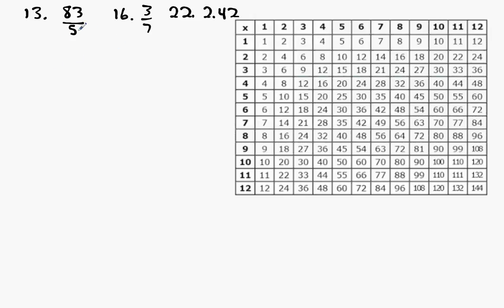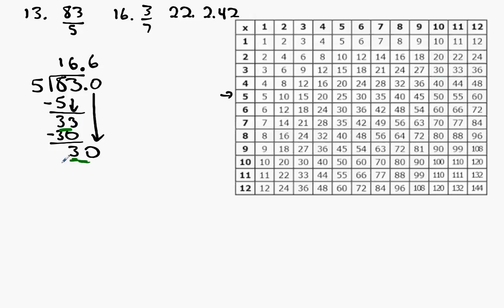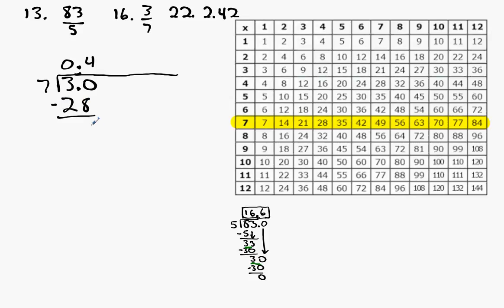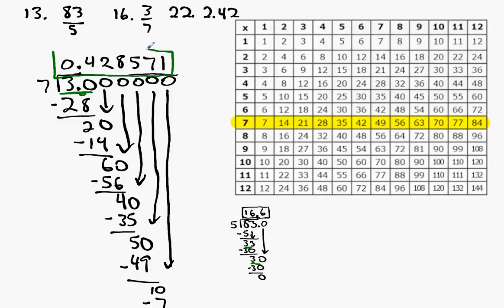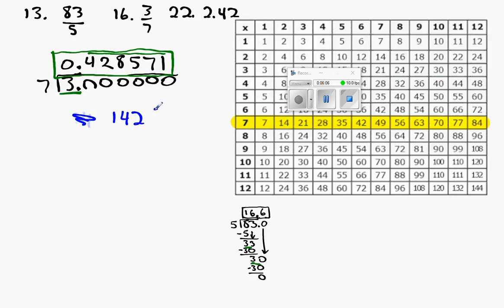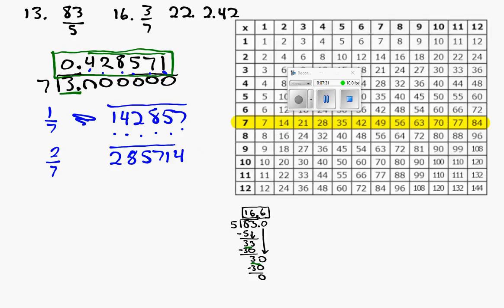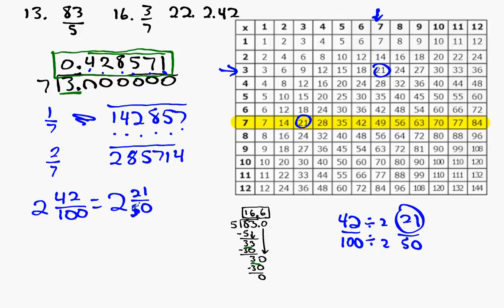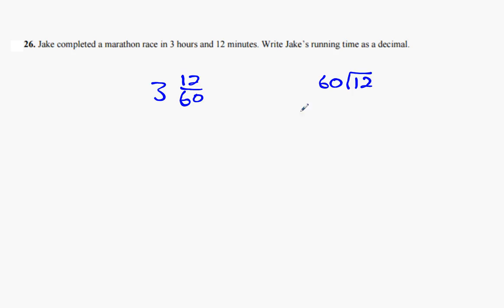Converting fractions to decimals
Calculus tutoring starting soon maybe